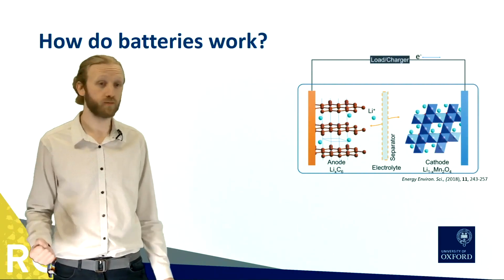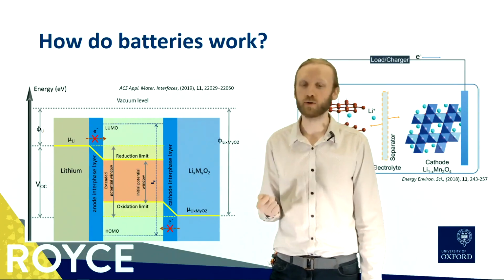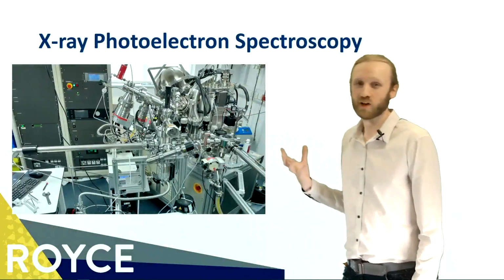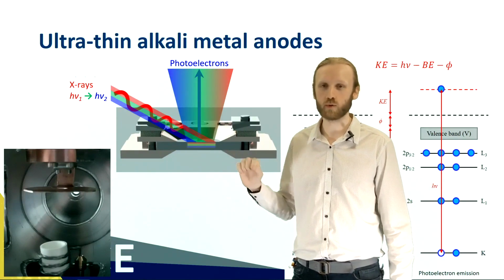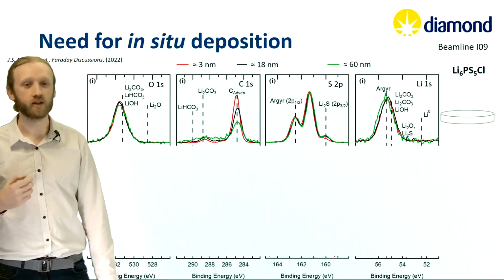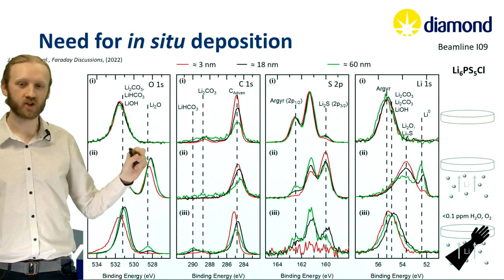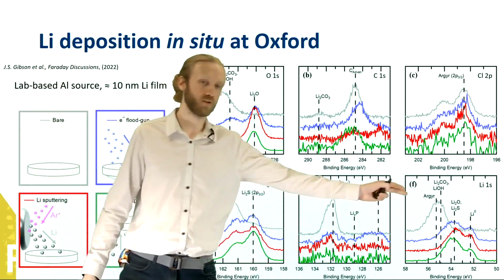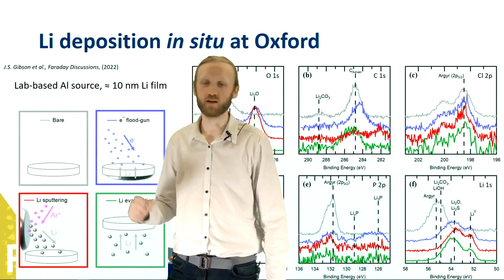Meet the Researcher! Dr Joshua Gibson.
Meet the Researcher time!

Please take a look at this short presentation recorded with
Department of Materials, University of Oxford researcher Joshua Gibson. Josh is presenting his research, and his talk title is "Probing battery interphase growth through ultra-thin film electrodes".

If you'd like to know more about the equipment Josh is using, please